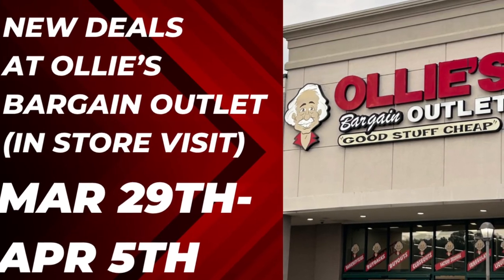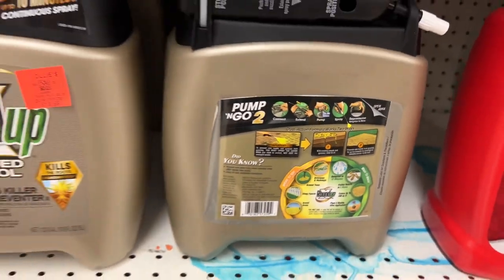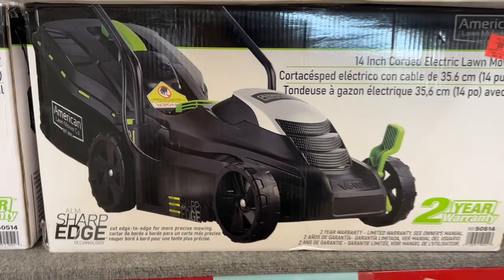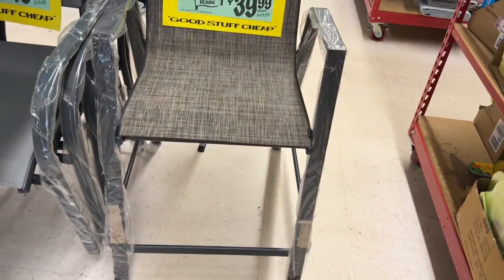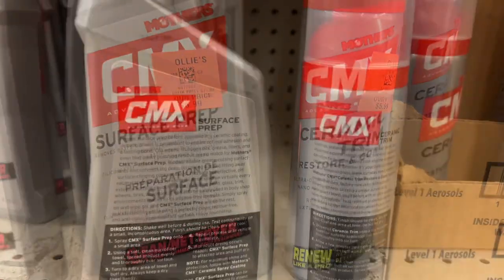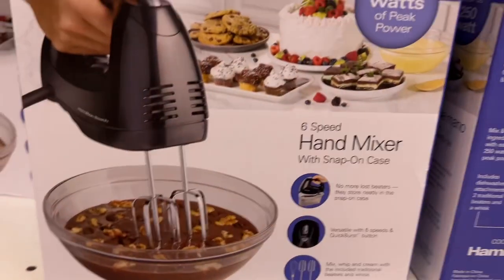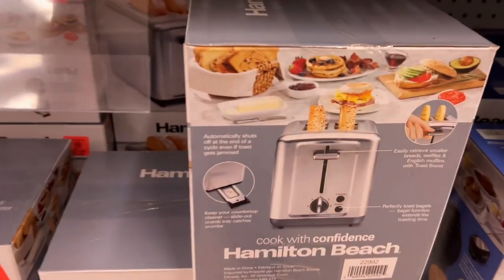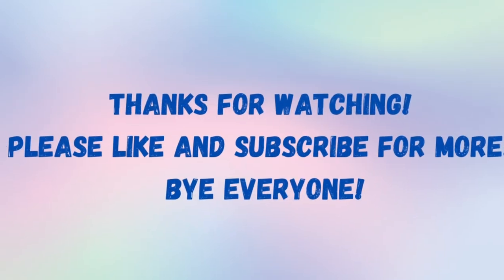TOP NEW DEALS At Ollie’s Bargain Outlet! In Store Visit! Sales from MAR 29TH-APR 5TH!